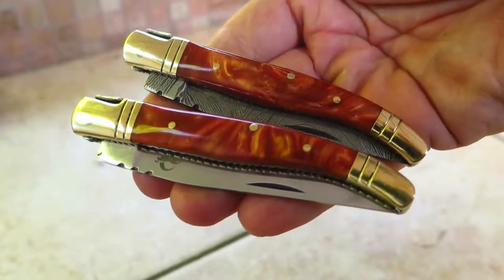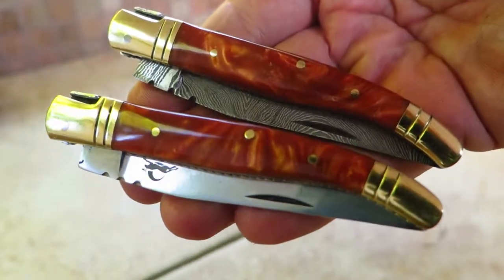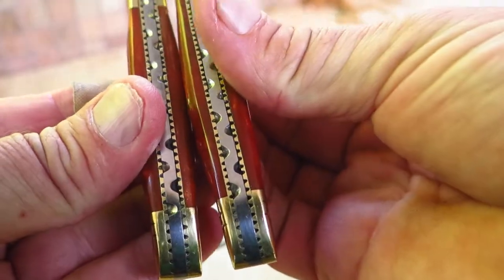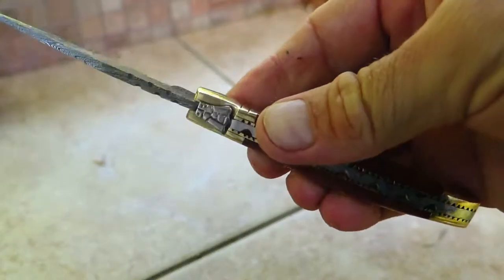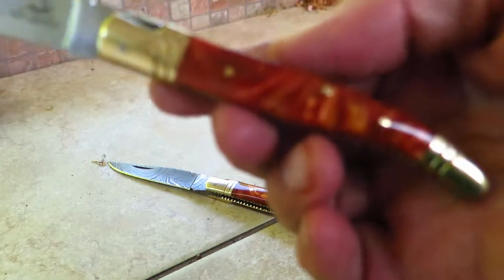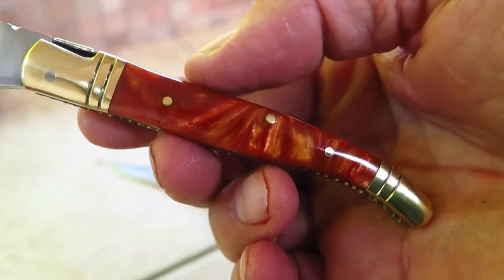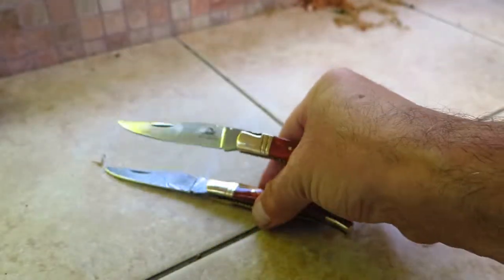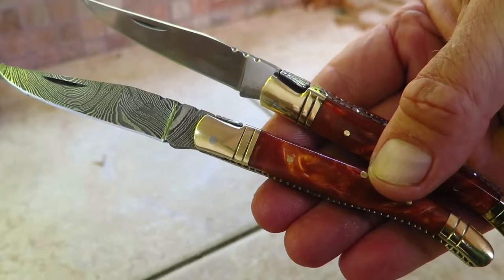DKC-698-OP-P Orange Pearl Prince Laguiole KNife Cobra Resin 440c and Damascus DKC Knives